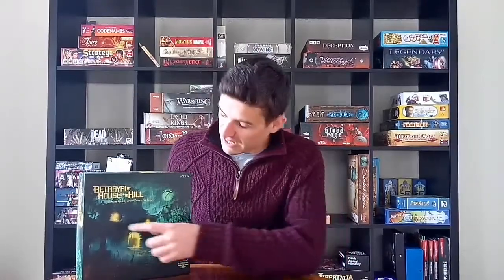Betrayal at House on the Hill Review - Chairman of the Board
A review of Betrayal at House on the Hill, a 2-6 player board game.